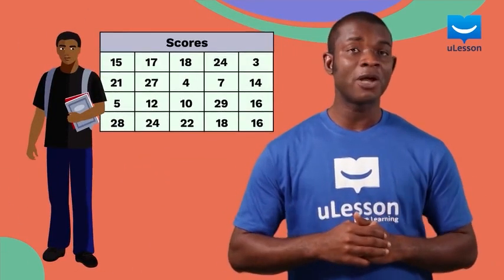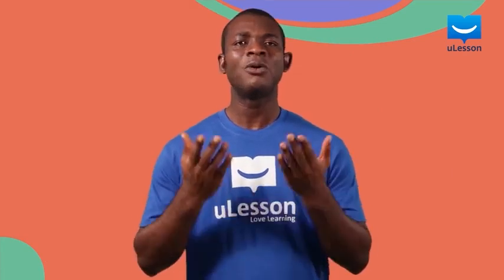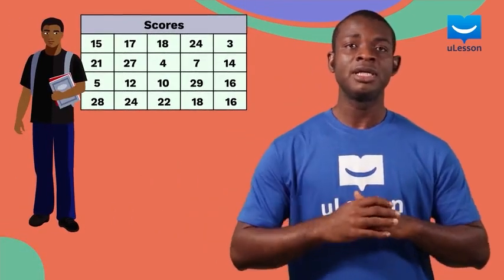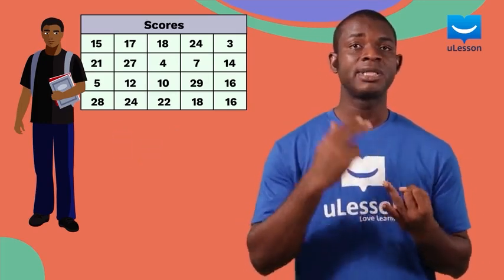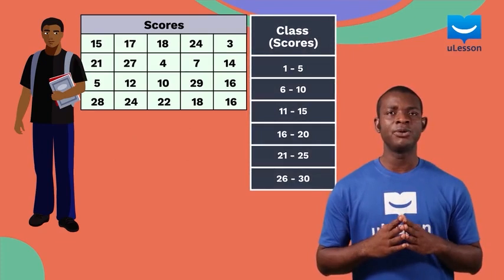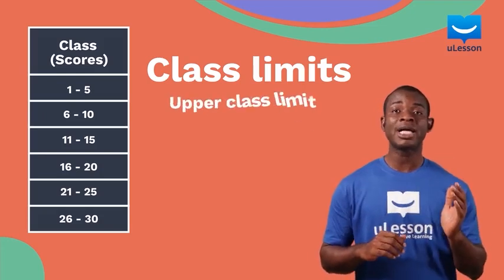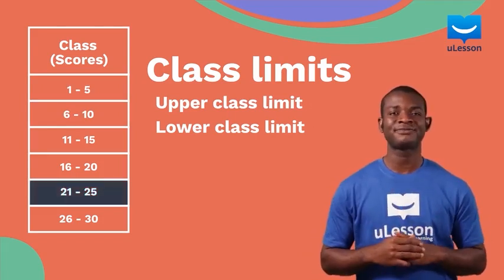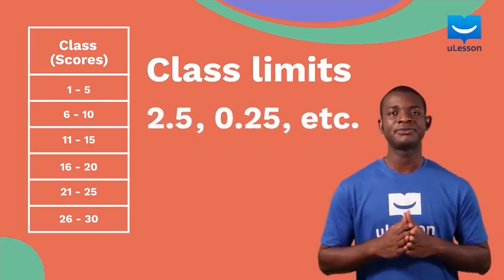Grouped Data 1